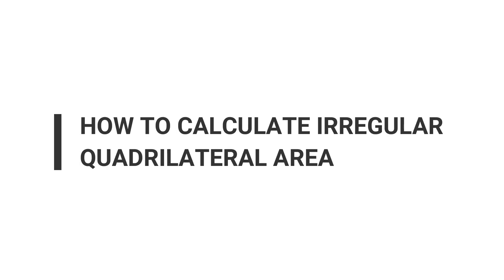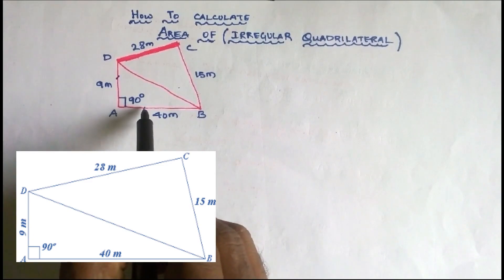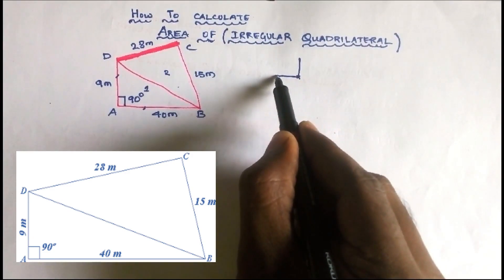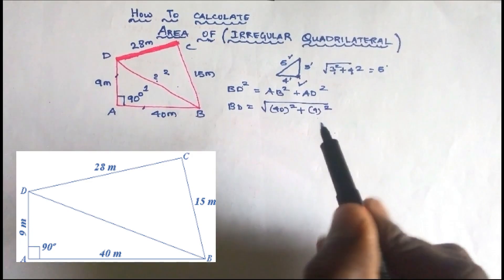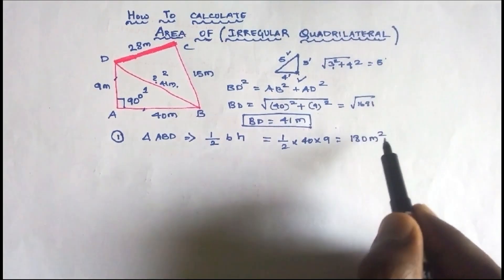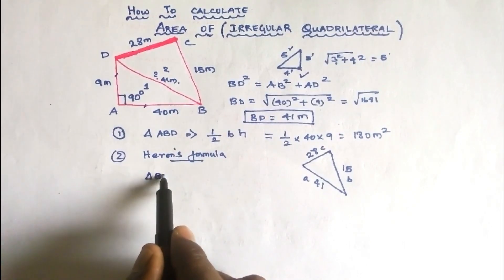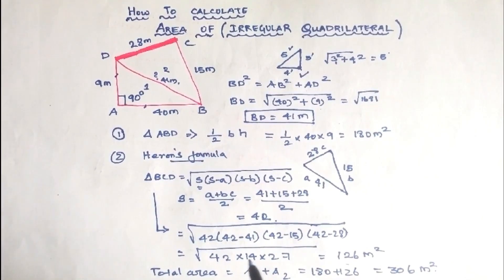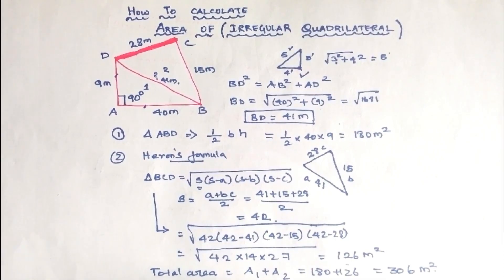How to Calculate Land Area || Irregular Quadrilateral || Part-II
In this video, I am going to explain about how to calculate irregular Quadrilateral land area by using heron's formula.